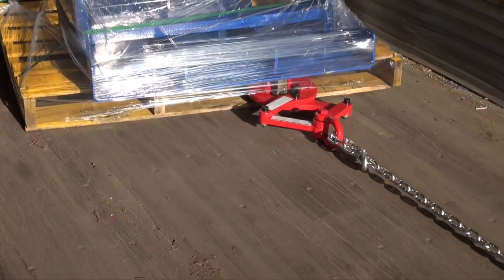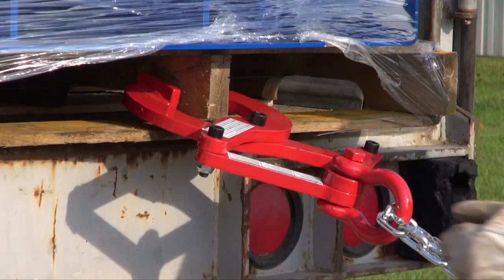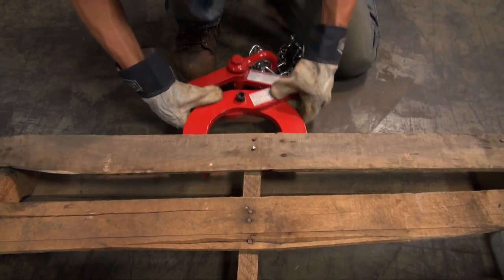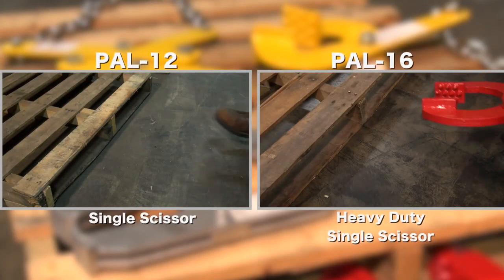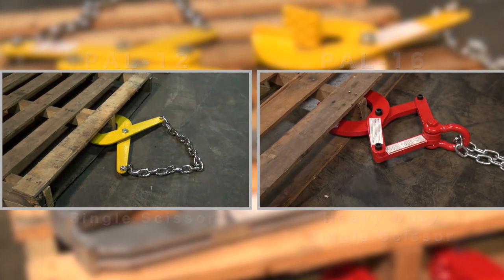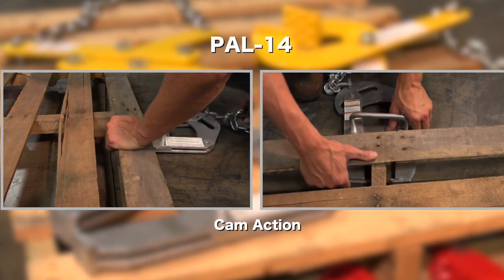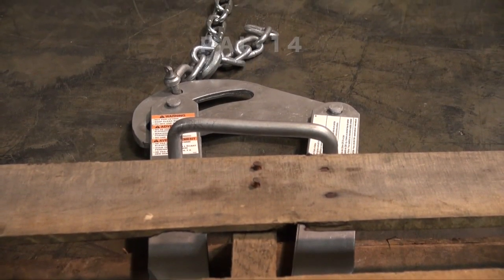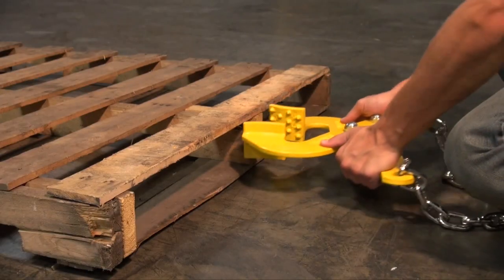PAL Series Pallet & Skid Pullers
This video shows examples of all of the pallet pullers that we offer as well as their operation.  Using a pallet puller is a great (and safe) way to remove skids from trucks when you don't have a dock available at your location.  You just connect the puller to a chain and connect that chain to your forklift.

Pallet pullers are used to pull pallets to rear of trailers for easy fork truck access. Rugged steel construction. Heads are self-cleaning and unaffected by wood particles, paint or grease. Pallet pullers are NOT designed for lifting.

PAL-12 and PAL-16 - Single scissor action allows for wider jaw opening.  PAL-14 - Cam closing action provides maximum gripping strength and reduces pinch points. Safety handle enables easier positioning and removal. Grips both metal and wood pallets with biting action.

PAL-21 and PAL-LP - One piece curved heads have integral spurs for gripping pallet stringers.